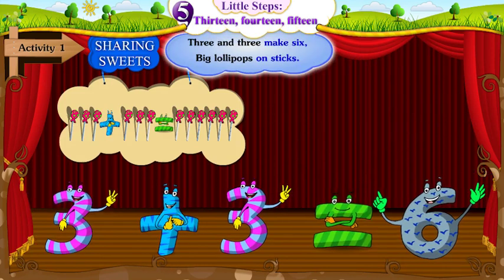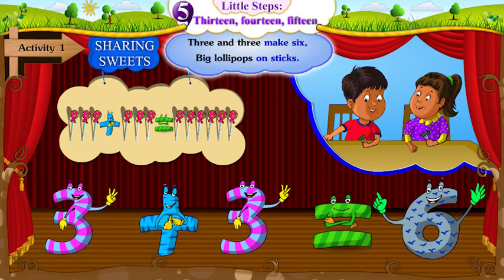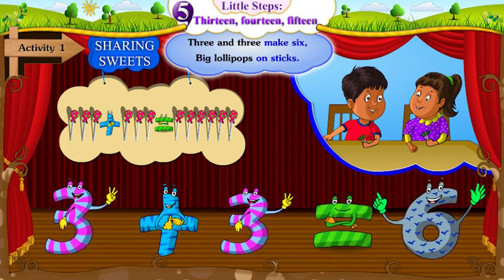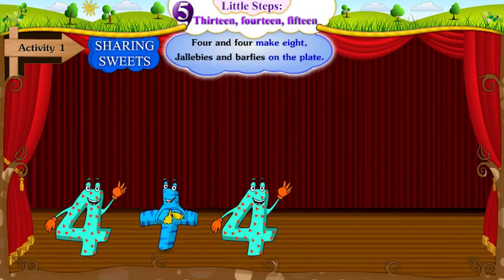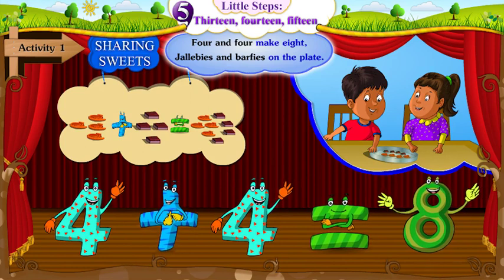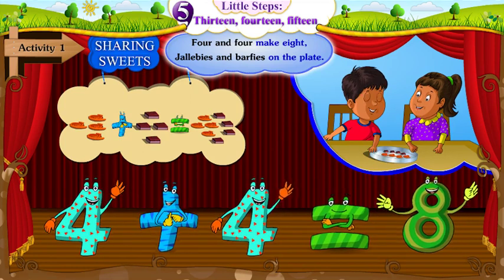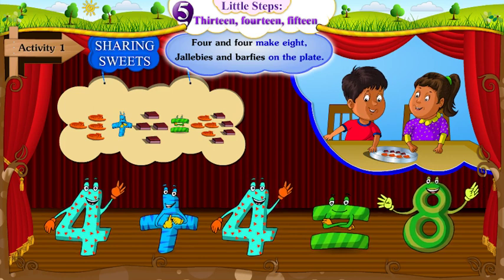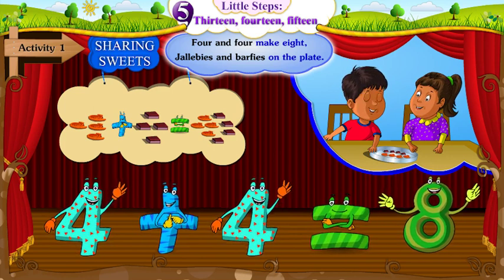5 THIRTEEN, FOURTEEN, FIFTEEN II STD 5 II ENGLISH II SEM 1 II 5.2 II chapter 5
EDUCATION FREE

.HINDI.

.GUJARATI.

STD 5 GUJARATI SEM 1 ALL CHAPTER -